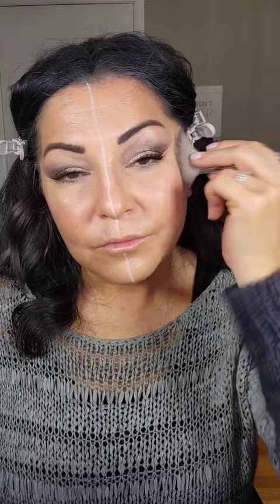Cream VS Powder Products on Mature Skin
Testing Cream Vs Powder products on Mature Skin! I have a longer version of this on my channel and I will link it down below. I did a wear test for over 9 hours to see which side lasted longer and looked better at the end of the night.  What side do you prefer and what side do you think looked the best at the end of the night?

**NEW** AMAZON STOREFRONT**

Product Links:

Suntouchable! Whoa Glow SPF 30

d'Alba Italian White Truffle First Spray Serum (Vegan)

COVERGIRL+OLAY Simply Ageless 3-in-1 Liquid Foundation, Warm Beige

Bk 101 Contoured Foundation Brush

AOA Studio Collection Makeup Sponge Set Makeup Blender

wet n wild Mega Last Incognito All-Day Full Coverage Concealer (light beige)

BK X Angie Hot & Flashy Brush Set (7PC)

NYX PROFESSIONAL MAKEUP Jumbo Eye Pencil, Eyeshadow & Eyeliner Pencil - Milk
(E.l.f. White Stick no longer available)

elf Luminous Putty Bronzer (day trip)

BK The Essentials Face Brush Set

Physicians Formula Butter Bronzer Murumuru Butter Bronzer

E.l.f. Luminous blush (Bermuda)

FREEORR (July Star) Loose Face Powder, Oil Control Minimizes Pores and Fine Lines, Loose Baking Face Setting Powder

Photo Focus Loose Setting Powder - Wet n Wild

Makeup Revolution Conceal & Define Infinite Mattifying Longwear Makeup Fixing Spray

Italia 12pc Italia Deluxe Ultra Fine Lip Liner set of 12 color

Super Stay Vinyl Ink Liquid Lipcolor - Maybelline (cheeky)

Natural Blotting Paper for Oily Skin with Bamboo Charcoal

LETTERS AND PR:
LAURA FAGELMAN
1982 LIVERNOIS SUITE 201